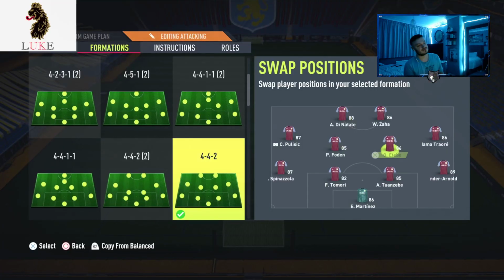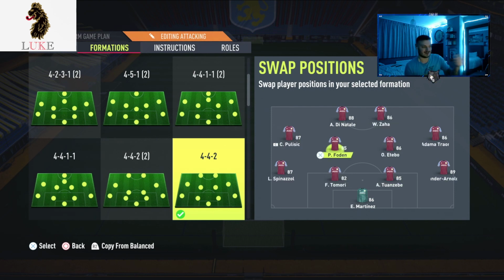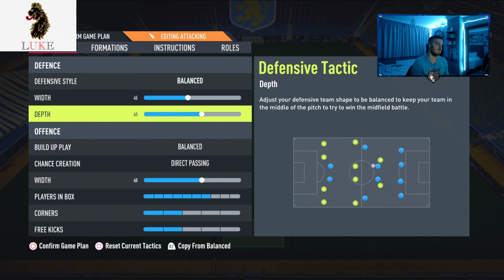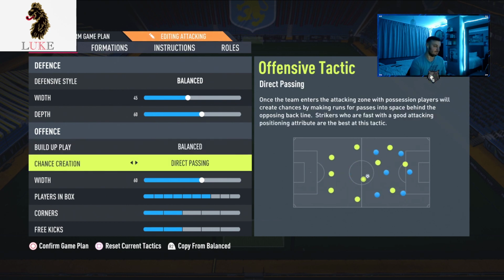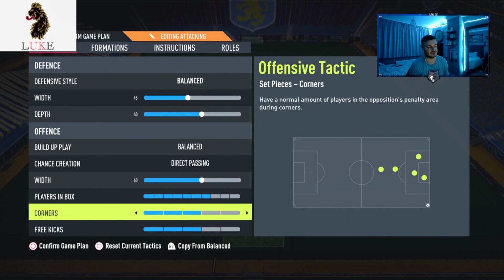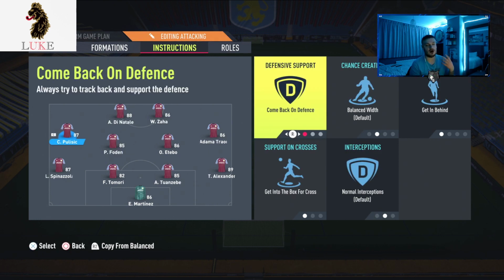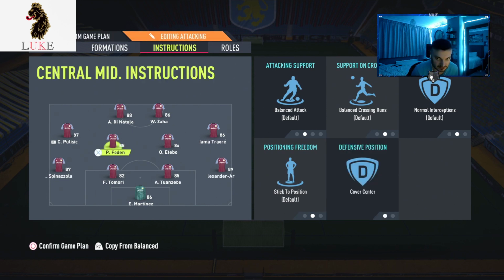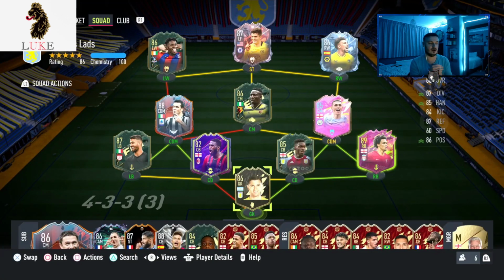I BROKE FIFA 22 with the BEST META 442 custom tactics 🤯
Hello guys Connor Woolf here and in todays Fifa 22 Ultimate Team Video I show you best new patch meta 442 custom tactics on fifa 22.
Many thanks.